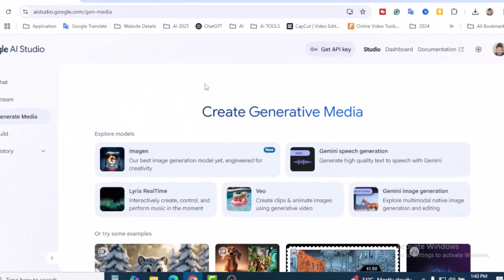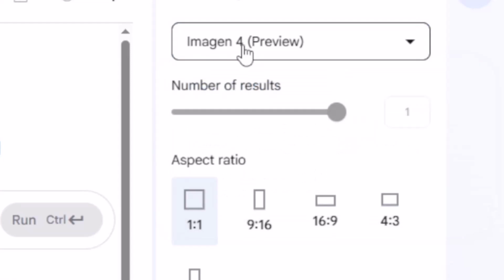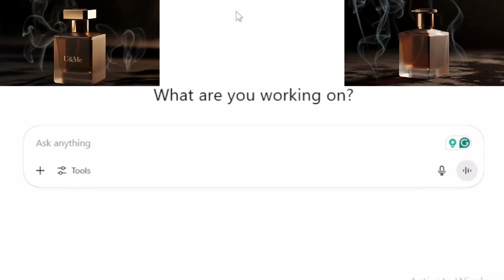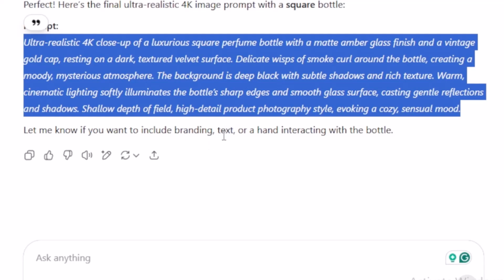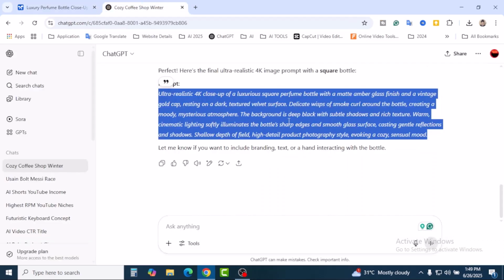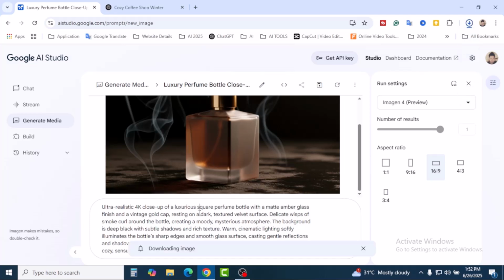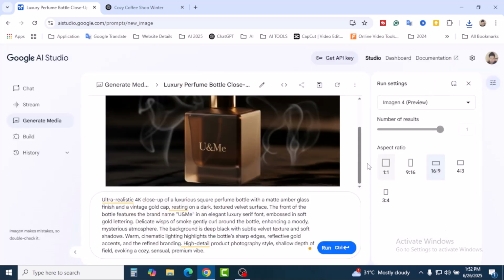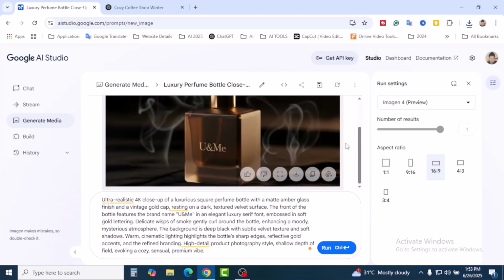Create Unlimited AI Images Using Google AI Studio